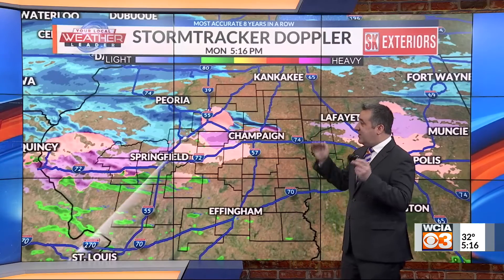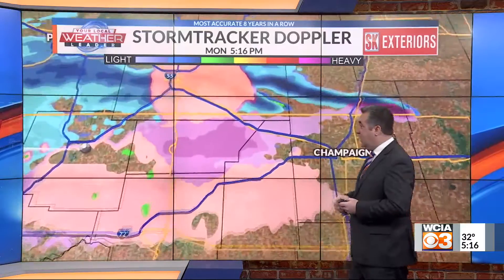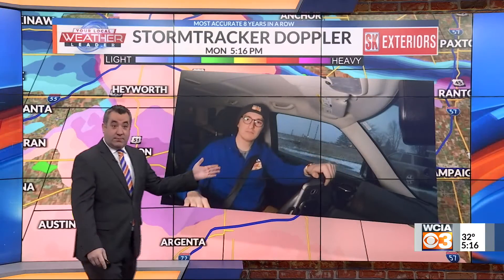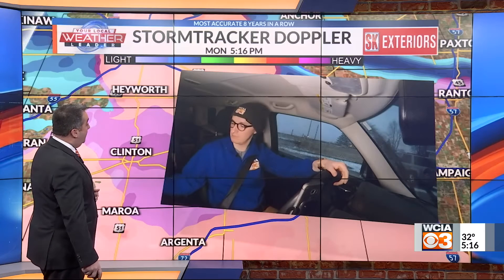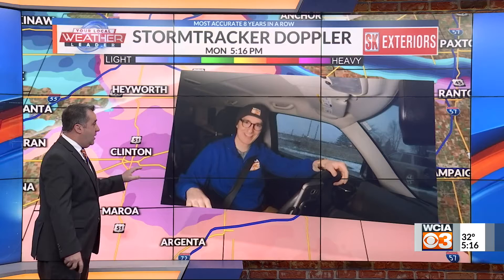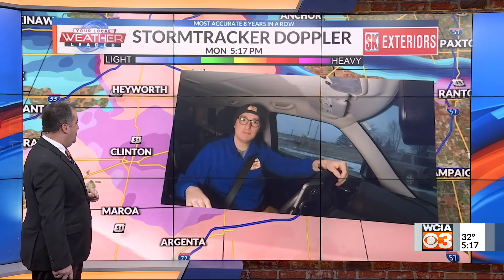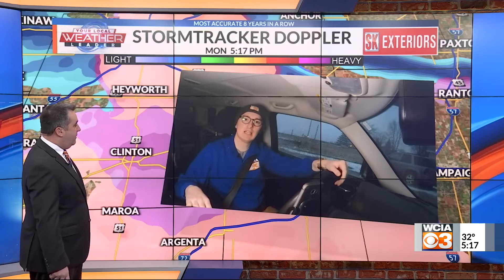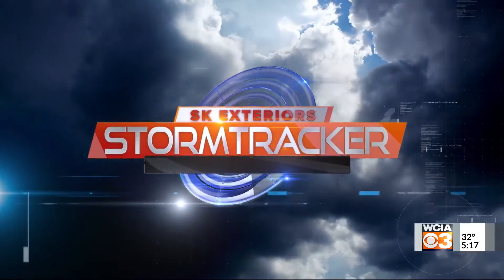Storm Tracker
Storm Tracker Weather